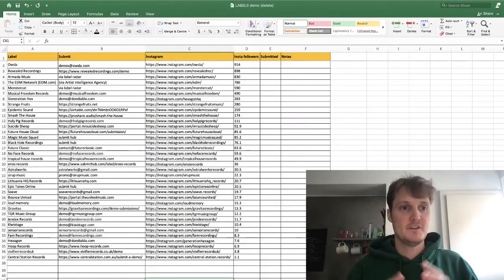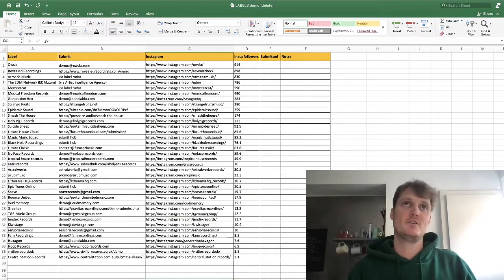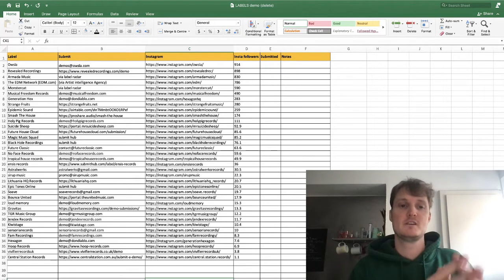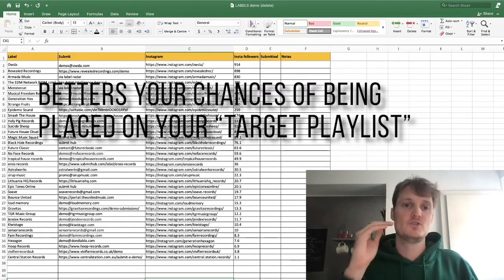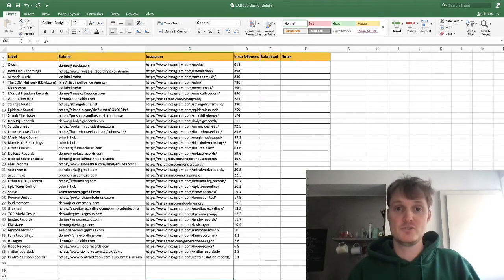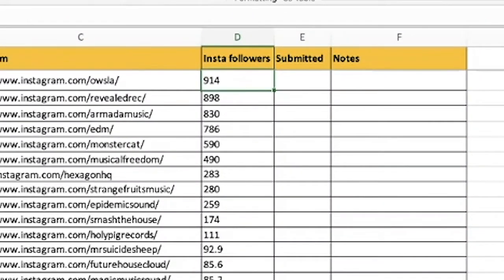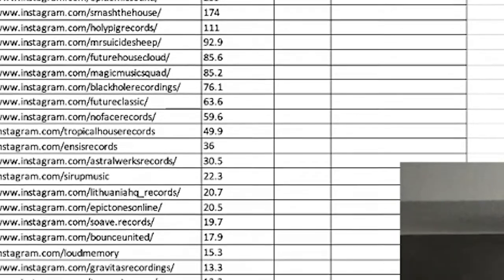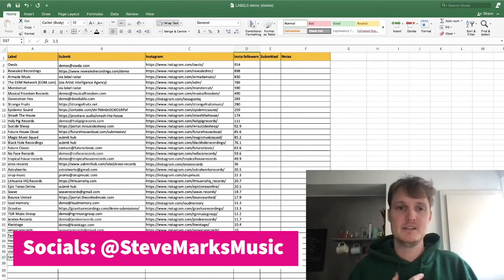Which Record Label for me?? [PART 1]: TARGETING